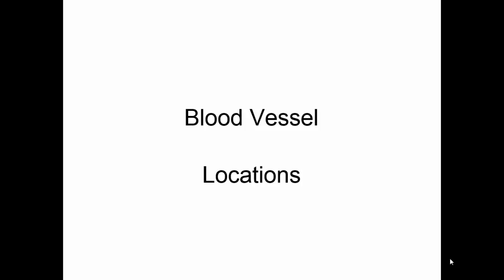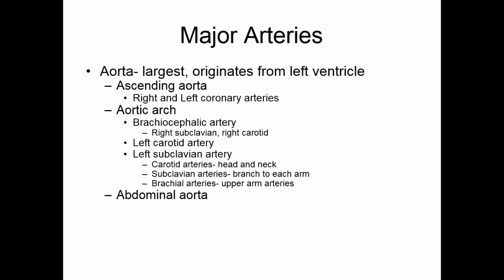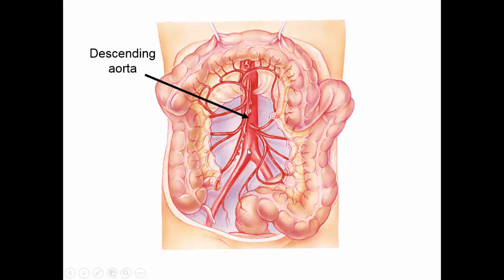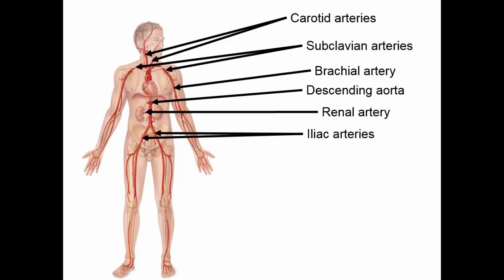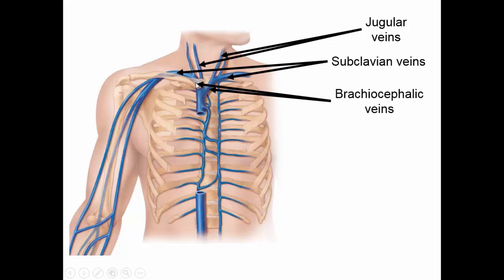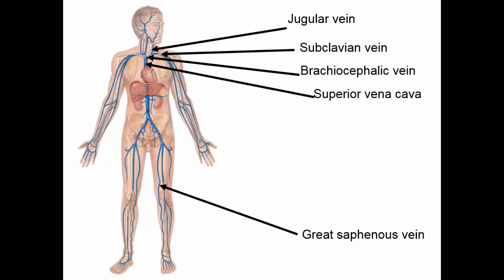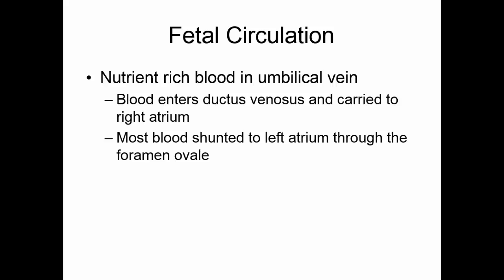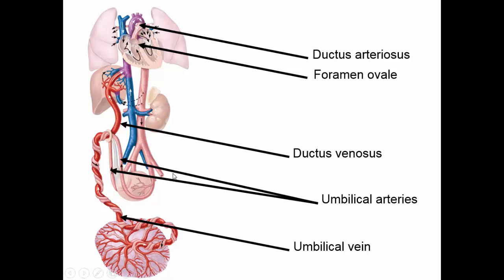Blood Vessel Location 1080L